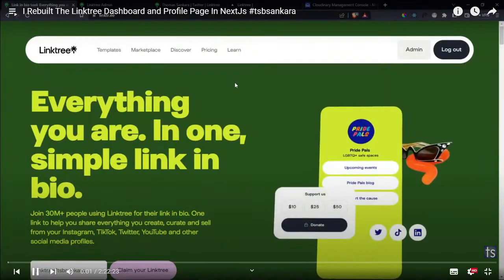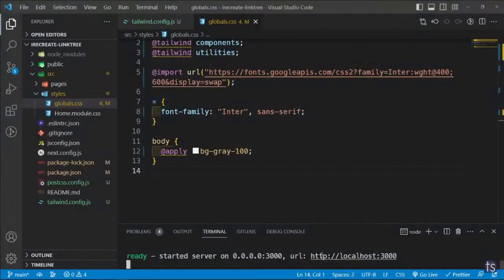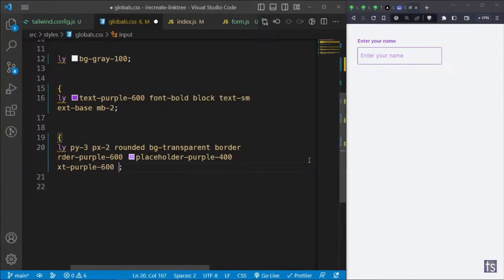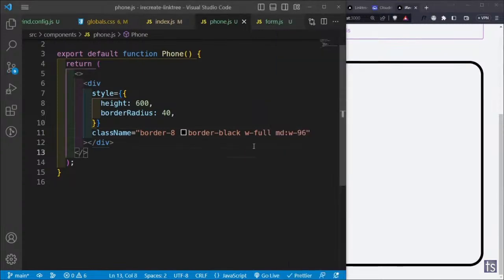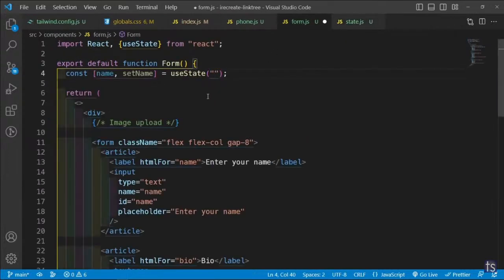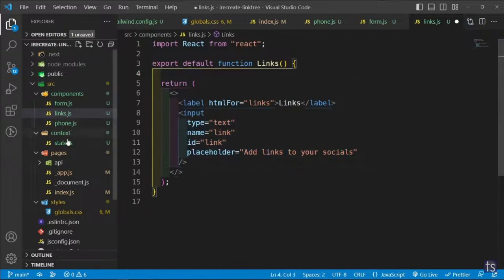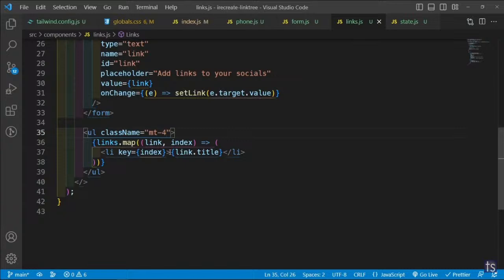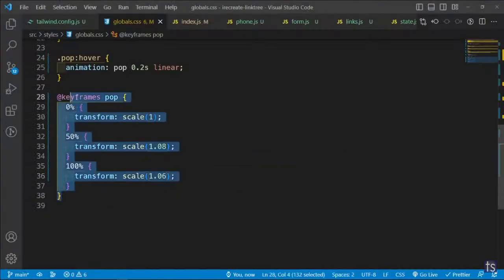iRecreate Websites and Web Apps | TsbSankara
Welcome to the overnight stream.

P/S: If you comment, I might not get to it until the morning.

Thank you for hanging out.